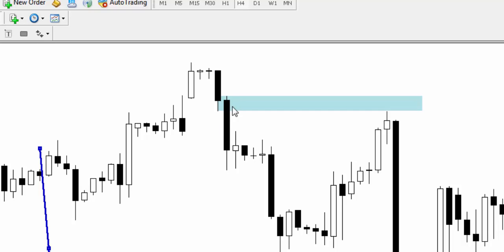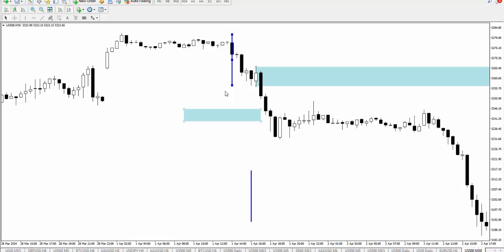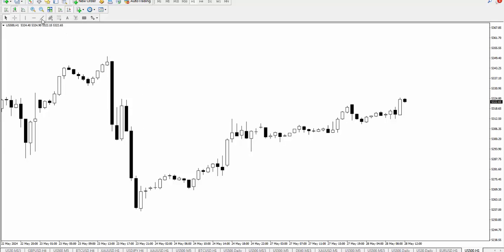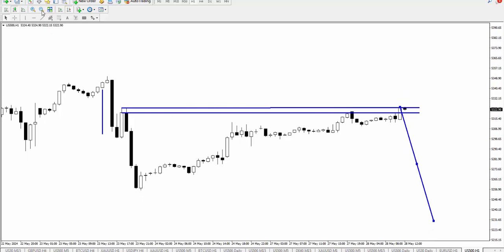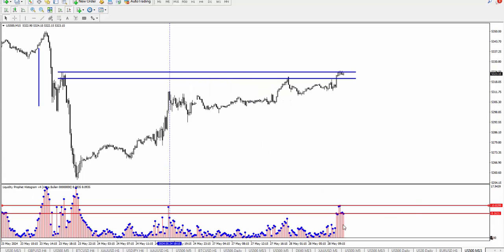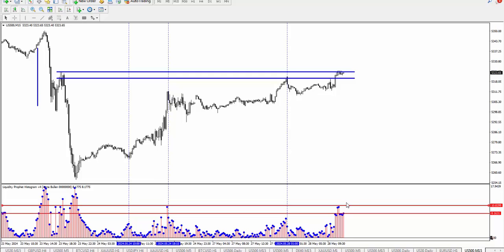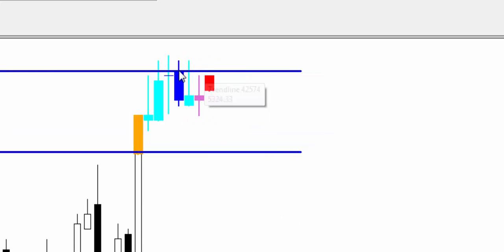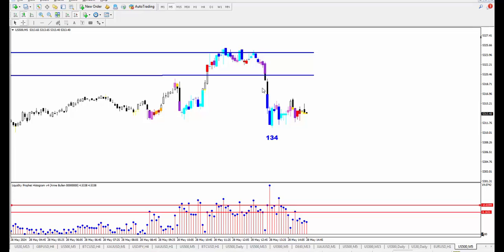Mastering Technical Analysis: Secrets of Successful Traders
Unlock the secrets of successful traders in our comprehensive guide, "Mastering Technical Analysis: Secrets of Successful Traders." In this video, we delve deep into advanced trading techniques, focusing on how to analyze liquidity and identify optimal entry points for trades with very high risk to reward ratios.

Learn how to leverage technical analysis to spot high-probability trading opportunities and maximize your profits. We'll cover key concepts such as support and resistance levels, trend lines, and volume analysis, all crucial for understanding market liquidity. Discover the strategies that professional traders use to assess market conditions and enter trades with confidence, ensuring you can achieve favorable risk to reward ratios.

Whether you're a beginner looking to improve your trading skills or an experienced trader aiming to refine your strategy, this video provides valuable insights and practical tips. Boost your trading performance by mastering the art of technical analysis and make informed decisions that lead to consistent gains. Don't miss out on this essential guide to trading success!